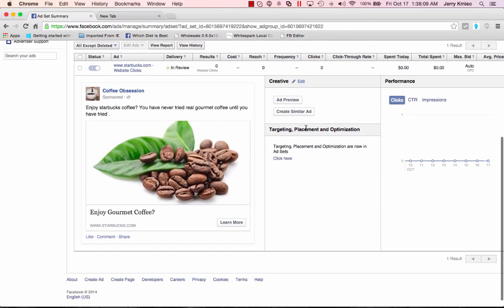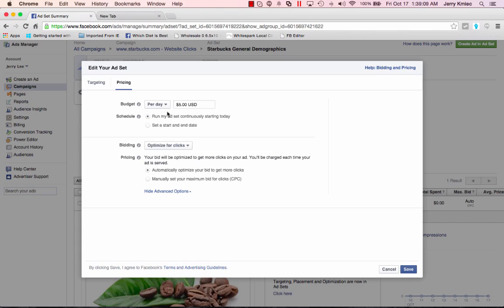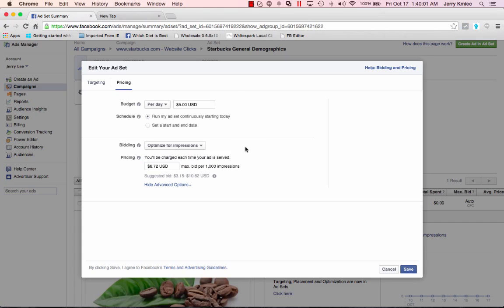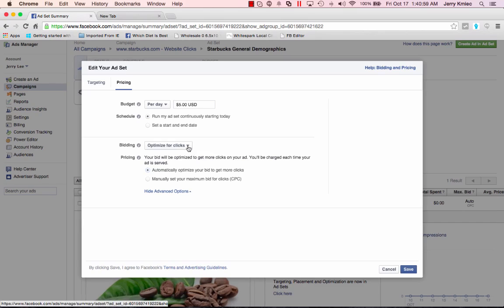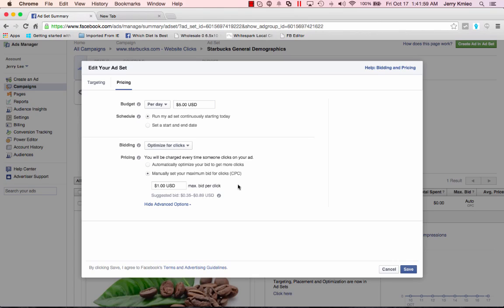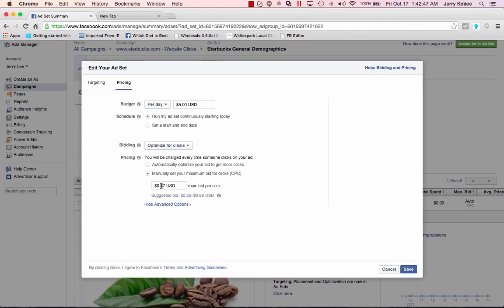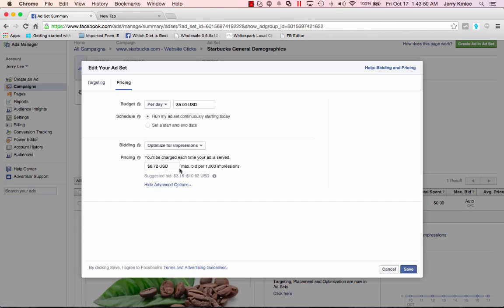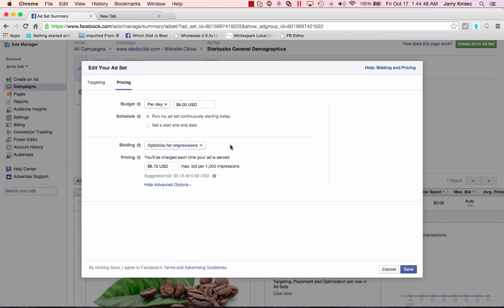5.Learn Facebook Ads Bidding Models & Strategies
Finding Success using Facebook to Build your Business.